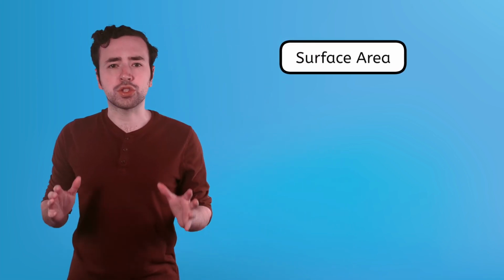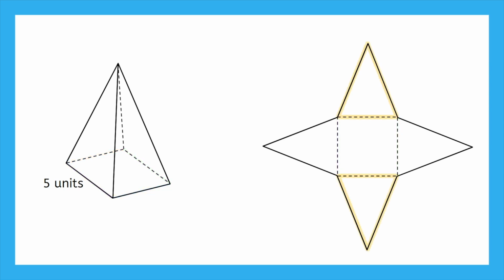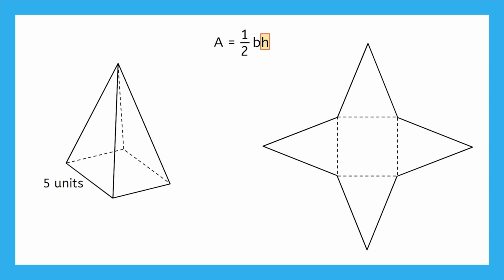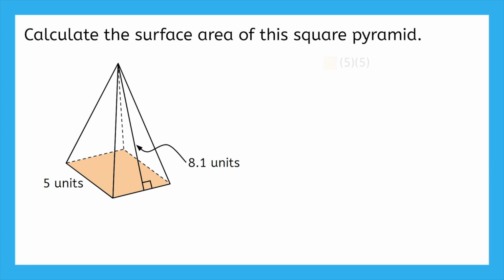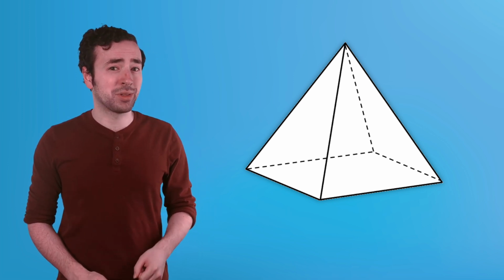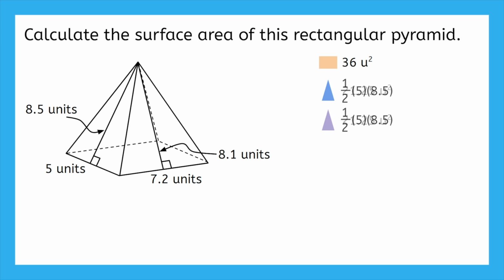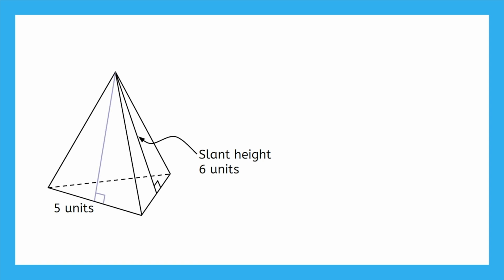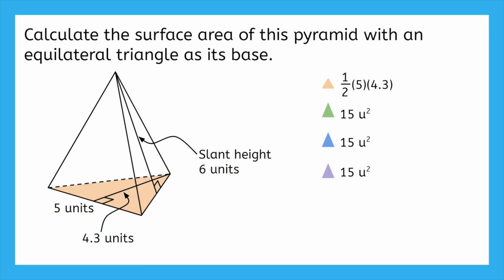3D Figures - Pyramid Surface Area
Let's calculate the surface areas of pyramids! In this math lesson for sixth graders, students will calculate the surface area of pyramids with triangular, rectangular, and square bases. They will practice visualizing where the measurements on a 3D figure apply and develop logic that can be used to create fewer steps and quicker calculations. This lesson is from Miacademy’s Math: Level G course.